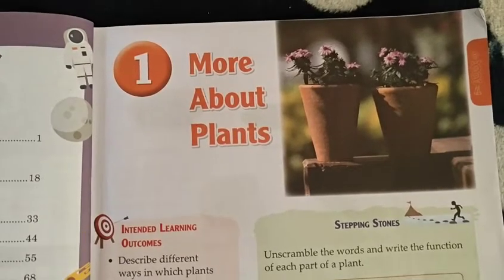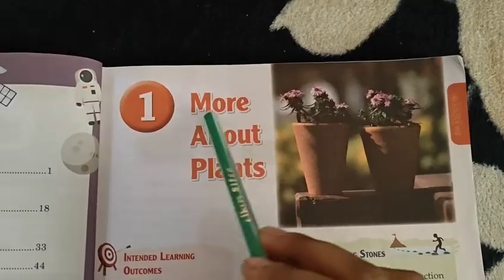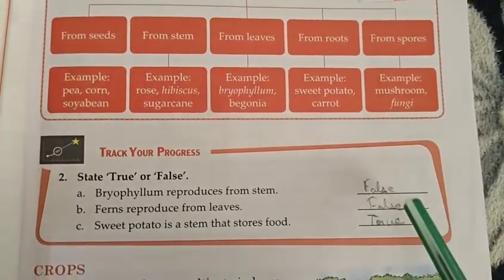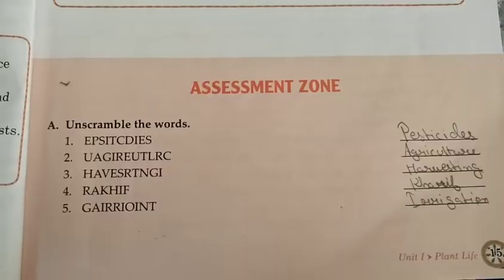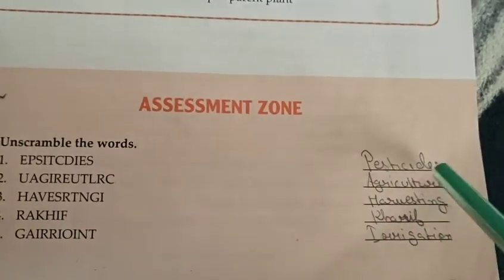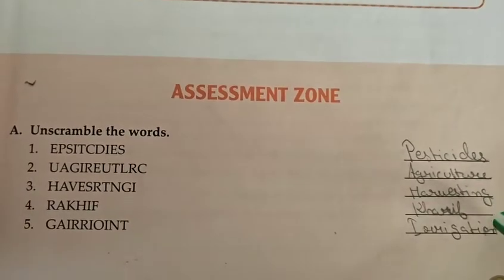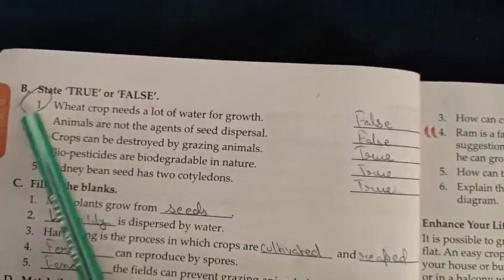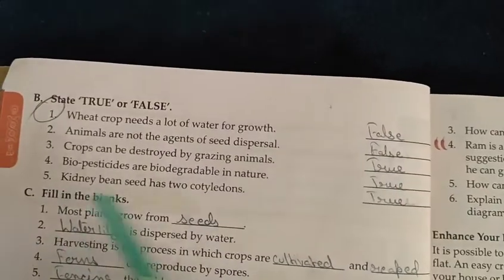Ch-1 More about Plants (Class-5) Universal Science [St. Joseph covent School] CBSE